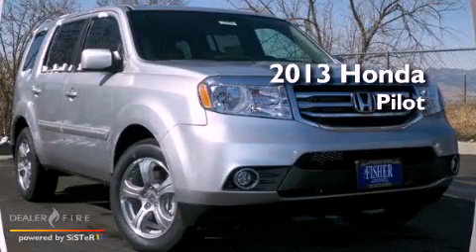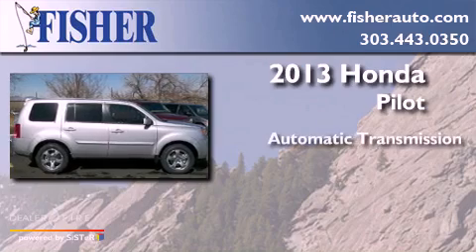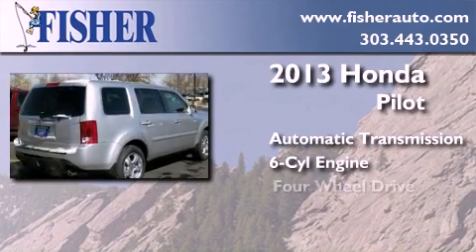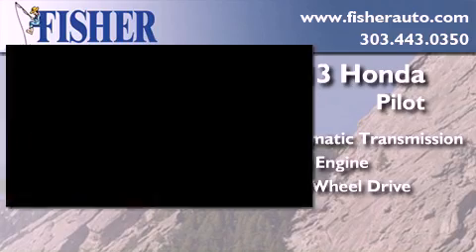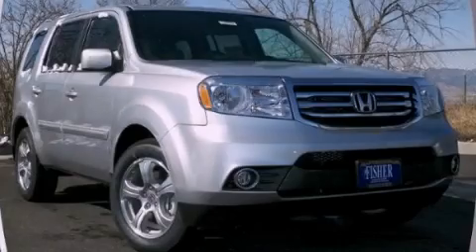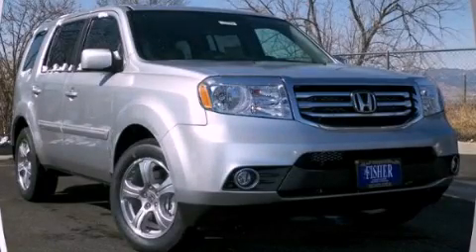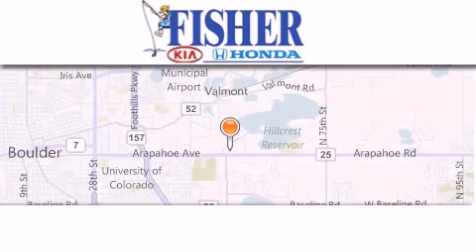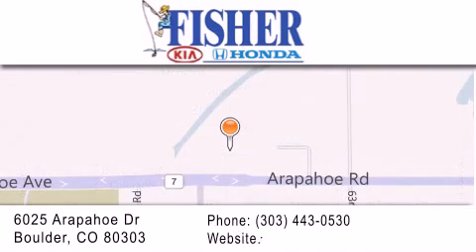2013 Honda Pilot Louisville CO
Year : 2013
 Make : Honda
 Model : Pilot
 Engine : 6, ,
 Trans . : automatic
 Exterior : sx

 Interior : gr
 Stock : 135405

 2013 Honda Pilot Boulder CO